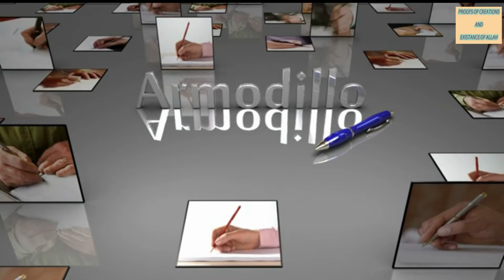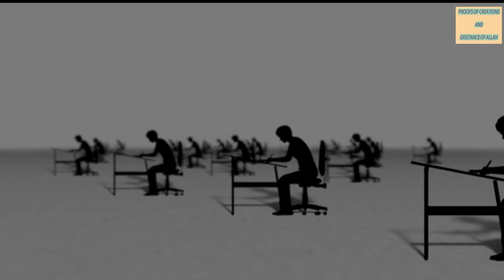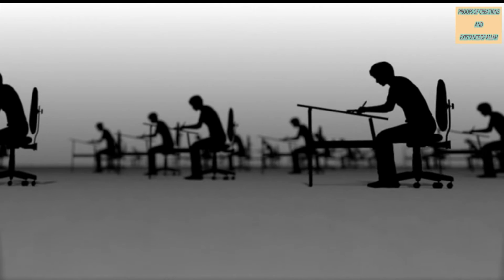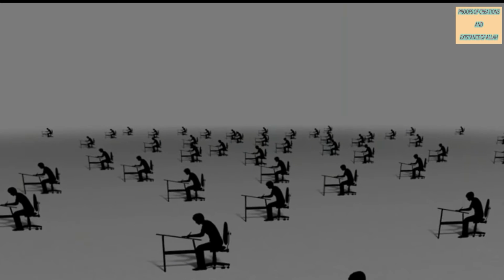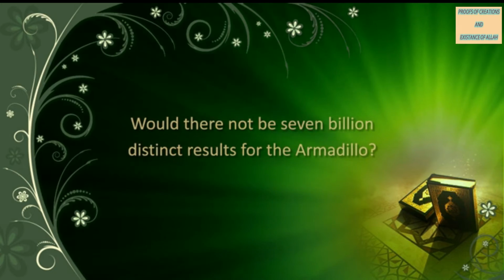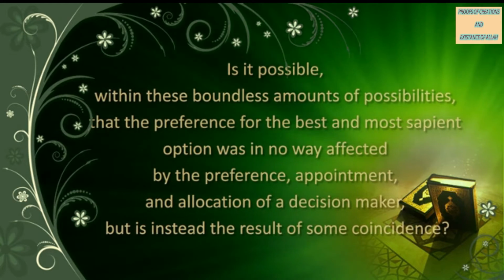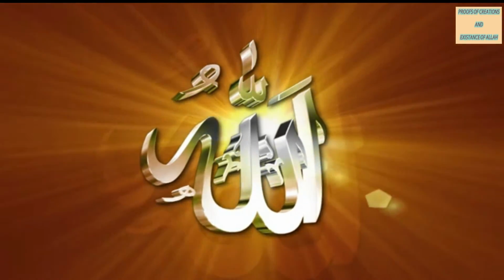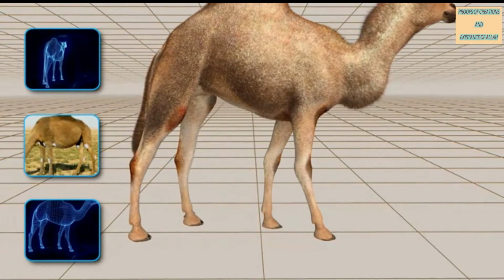Chapter ( 2 ) proofs of possibilities | Poofs of creations and The Existence of ALLAH Almighty.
The book of Allah almighty states that Allah created the sun, the moon, and the planets, each with their own individual courses or orbits. "It is He Who created the night and the day, and the sun and the moon; all (the celestial bodies) swim along, each in its rounded course" (21:33).
Proofs of creations
Existence of Allah